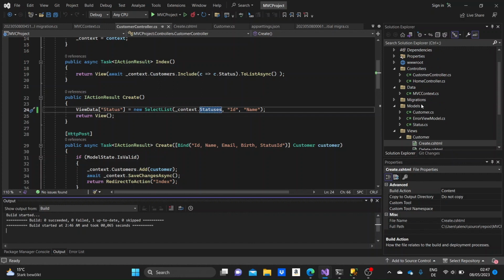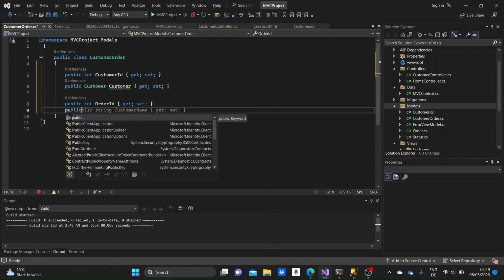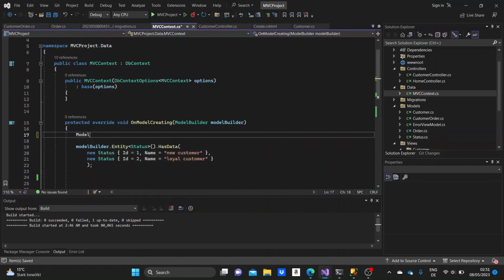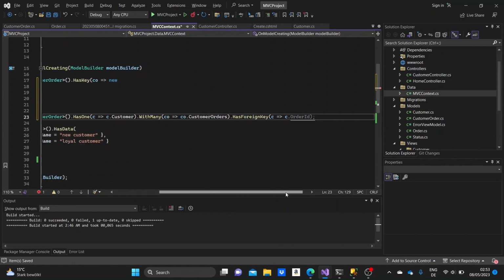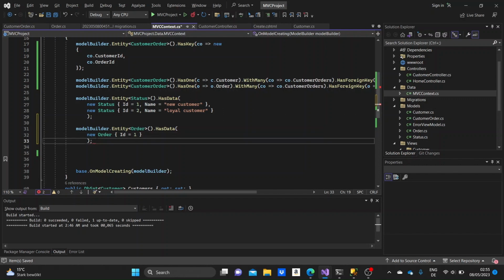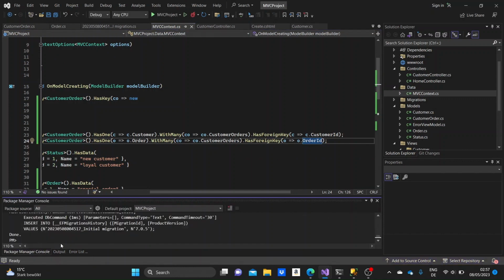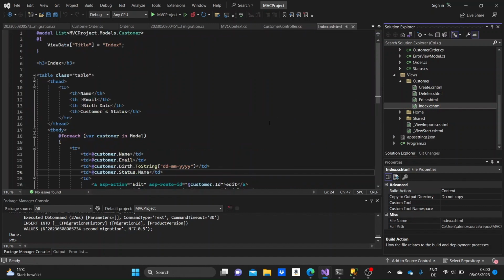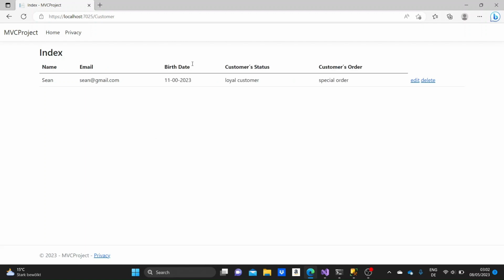Many to Many Relationship in ASP.NET Core | Creating Models and displaying the data in View Pages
Learn how the many to many relationship models work in ASP.NET Core and how to create web apps with them!